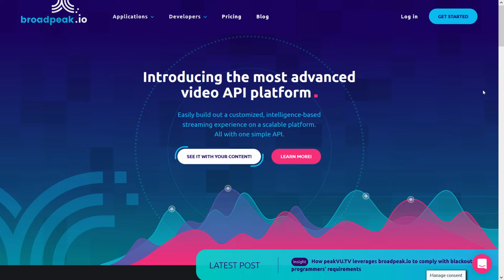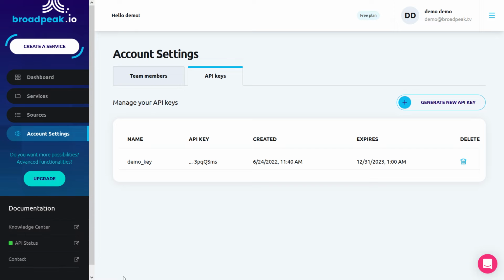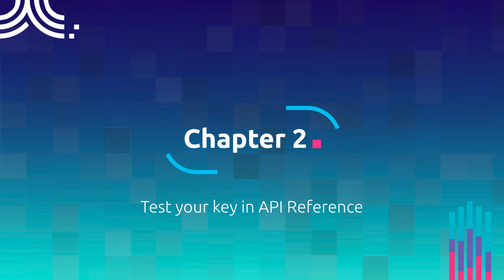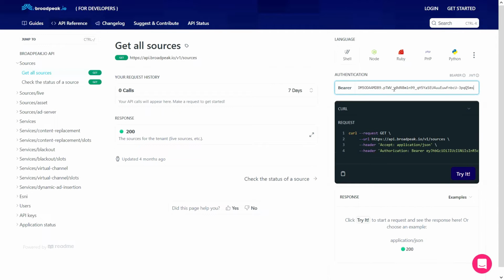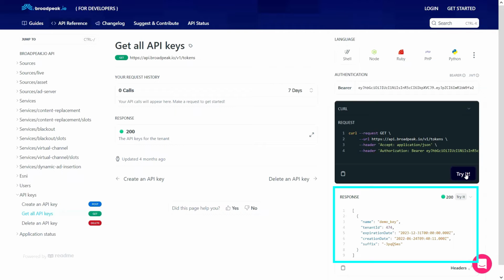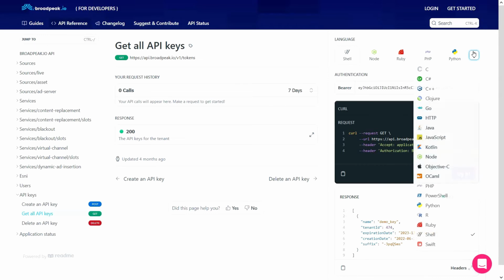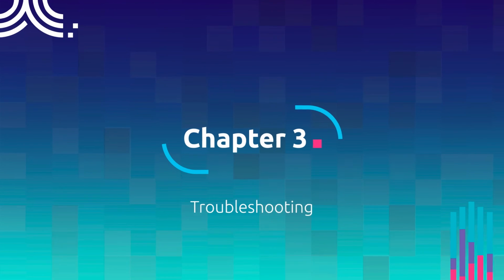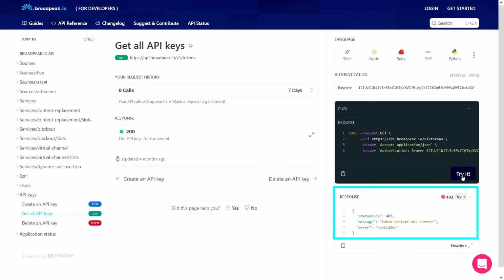Test your API Token in API Reference [broadpeak.io tutorial series]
Learn how to test your API Token in API Reference